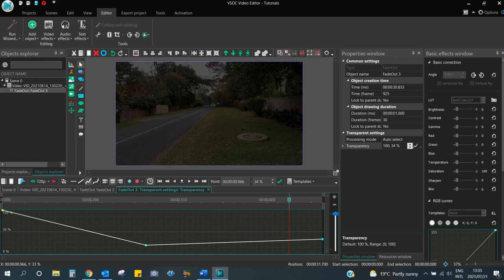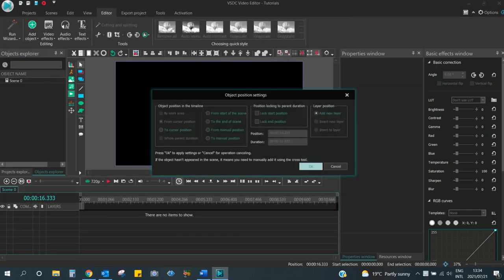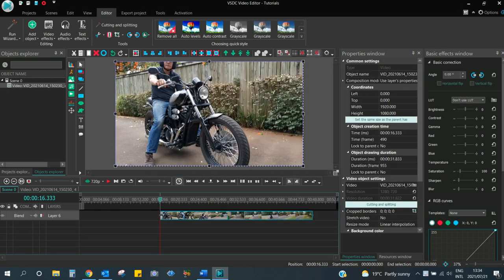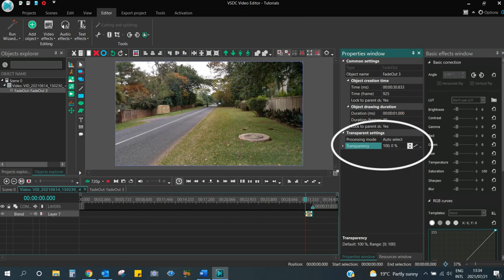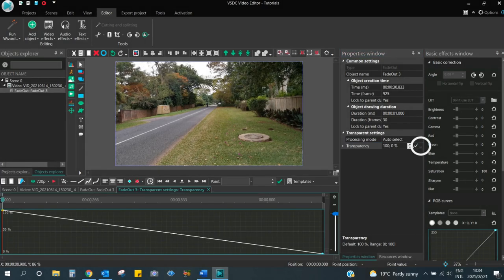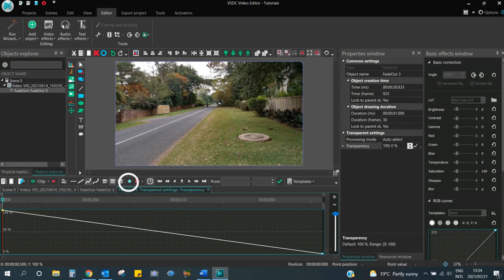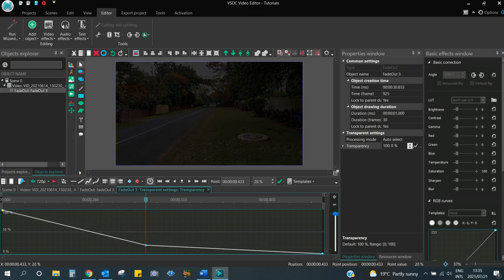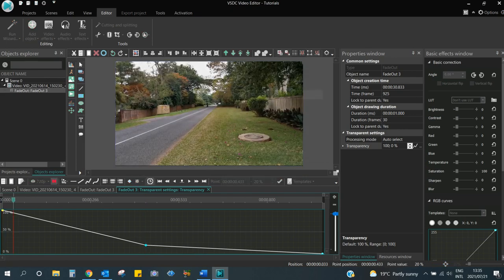Custom Fade using VSDC Video Editor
Tutorial on creating a Custom Fade using VSDC's very friendly video editing software.